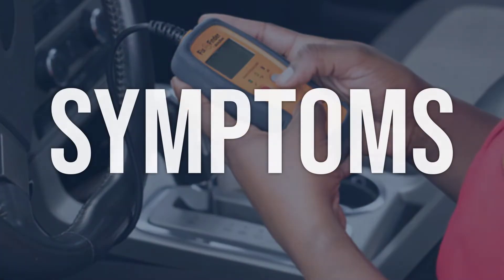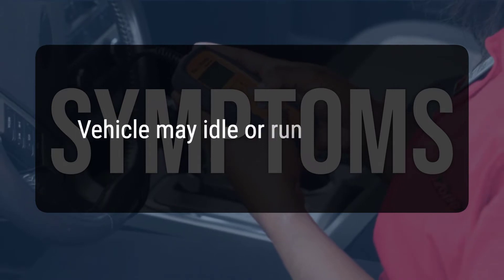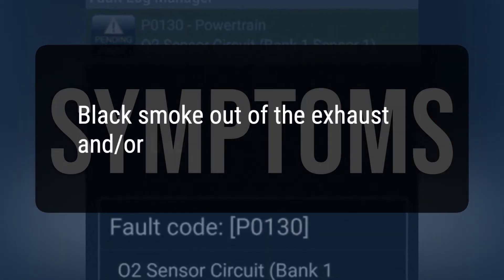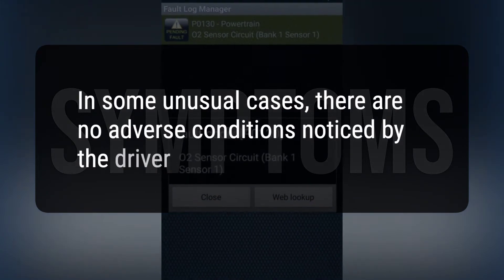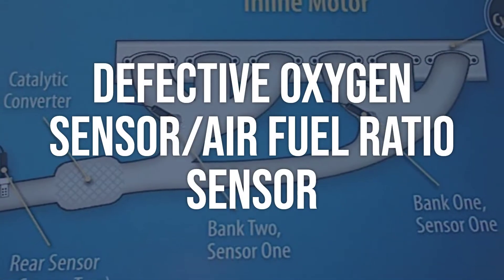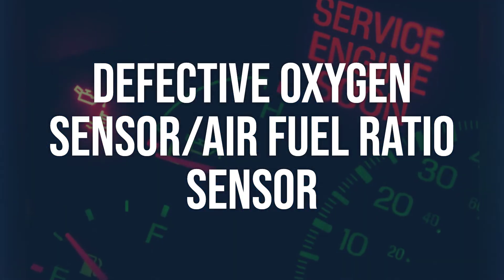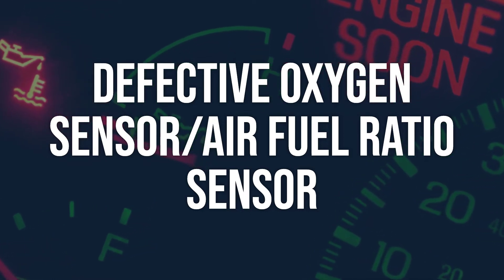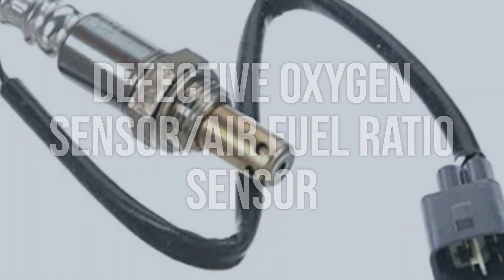How to Diagnose and Fix P0135 Engine Code - OBD II Trouble Code Explain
The OBD-II fault code P0135 indicates a malfunction in the Oxygen Sensor Heater Circuit (Bank 1, Sensor 1), which measures the oxygen content in the exhaust gases to ensure fuel efficiency and emission control. This affects the engine's fuel delivery and can lead to excessive fuel use and air pollution.
d460